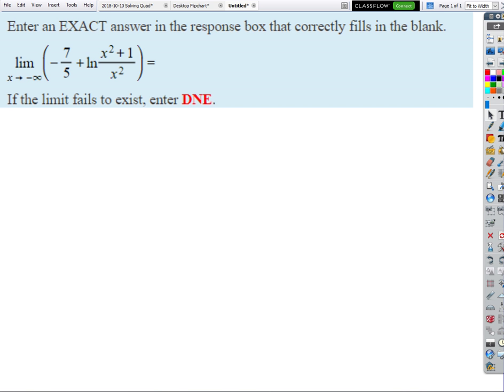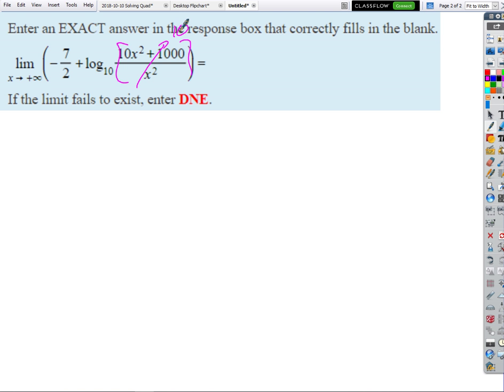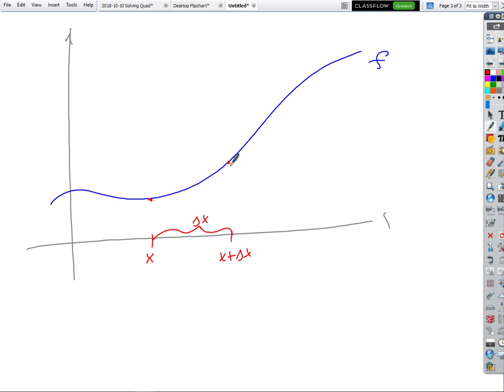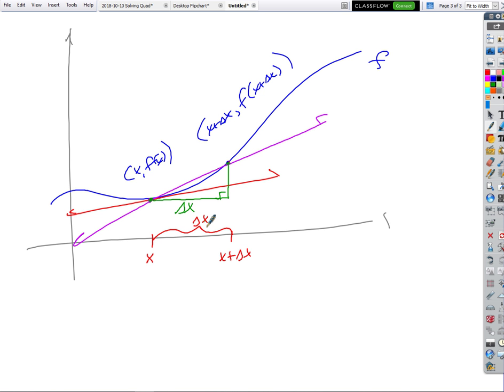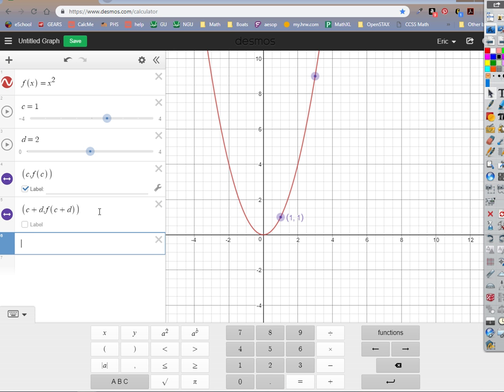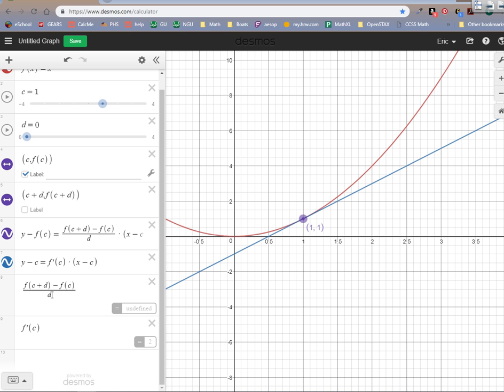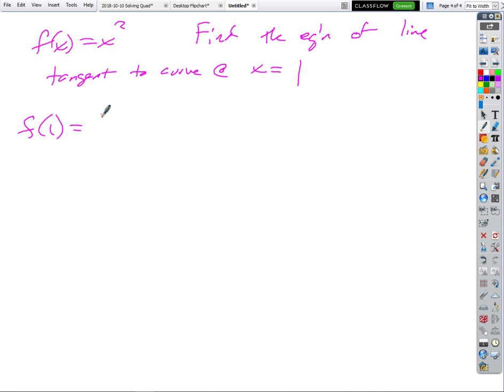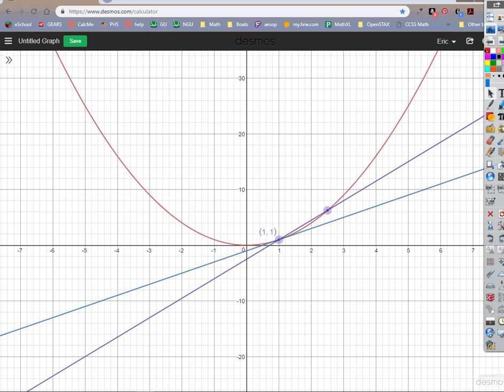2018 10 10 Derivatives Intro